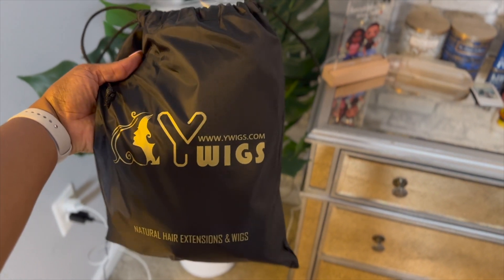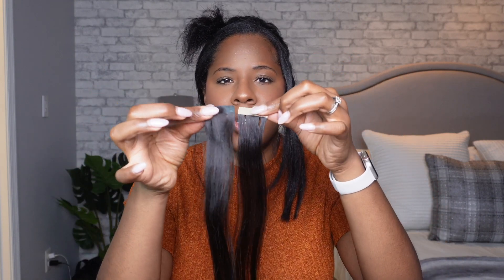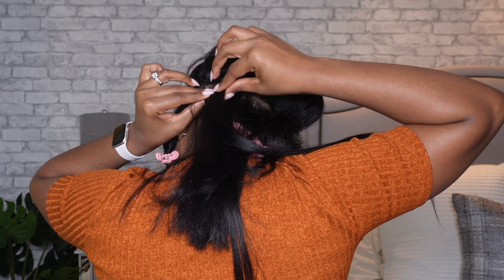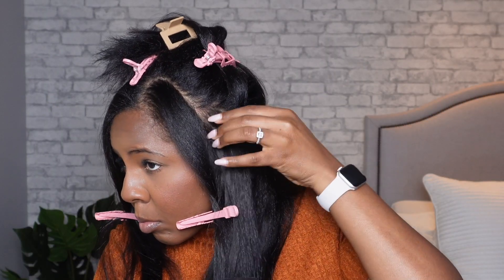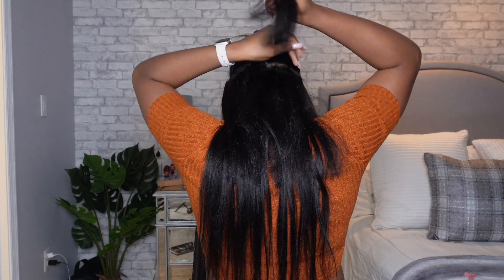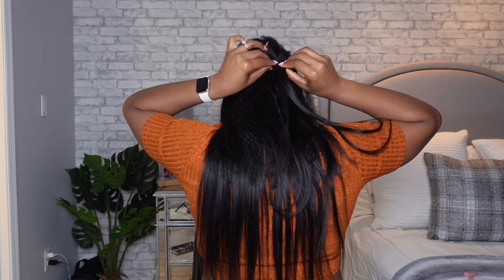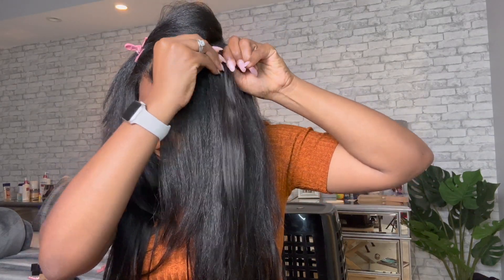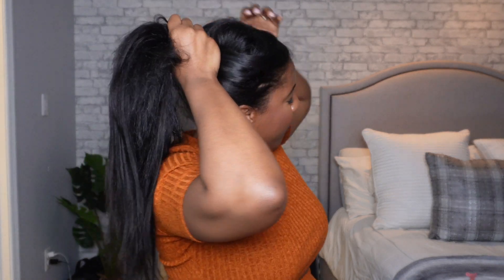DIY TAPE IN Extensions | First Time Install | Is it WORTH IT | YWigs Review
Have you ever wondered if you should DIY a hair install or just bite the bullet and get it installed by a professional. You can't always trust what you see in a 15 minute video and/or a 30 second short because you could end up short with destroyed hair! In this video I am giving an honest review on DIY'ing 22in Tape In Extensions for the first time thanks to ywigs!

LINKS:
💖 Natural Color Light Yaki Tape Ins: